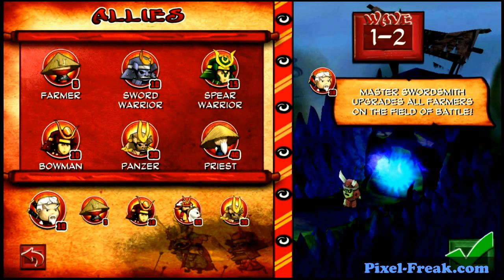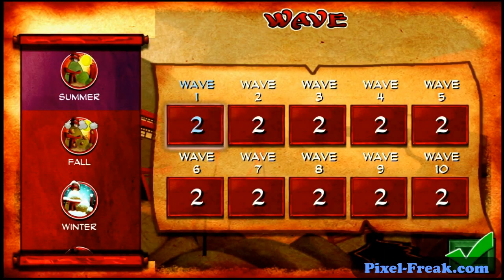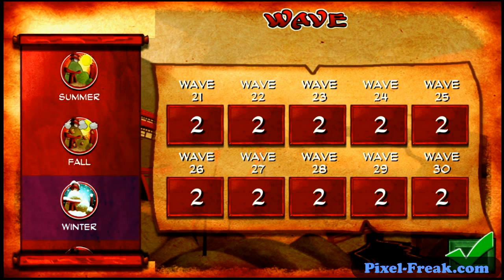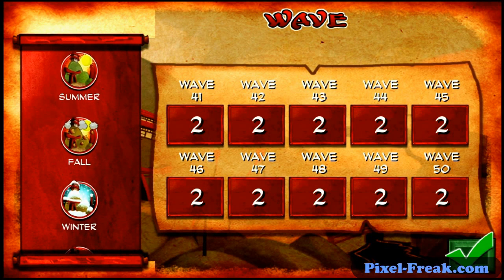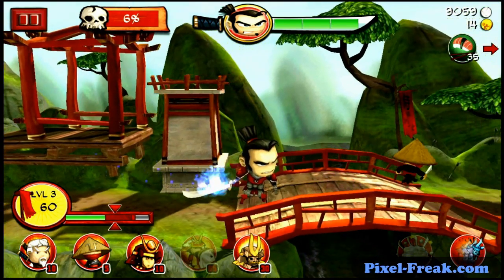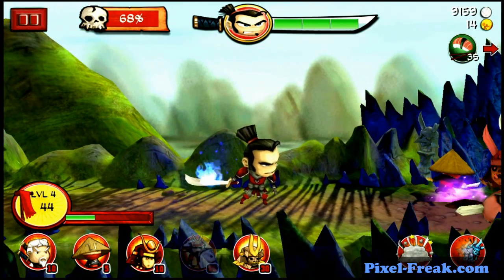Samurai Vs. Zombies Defense Walkthrough / Guide - Waves 50 The Boss and Beyond (Part 12)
In this full walkthrough of Samurais Vs Zombies I discuss various stratgies for each wave and ideas for what exactly to purchase.  The entire walkthrough includes commentary on strategy etc.